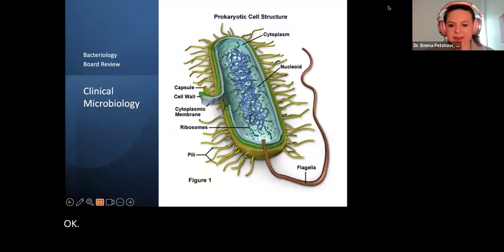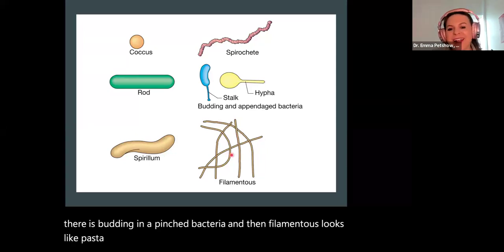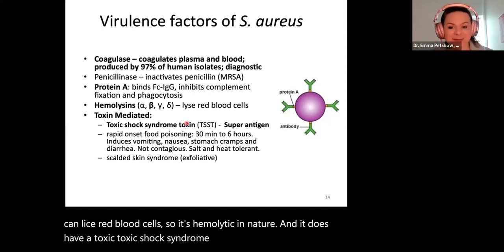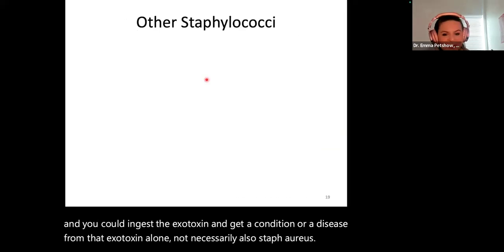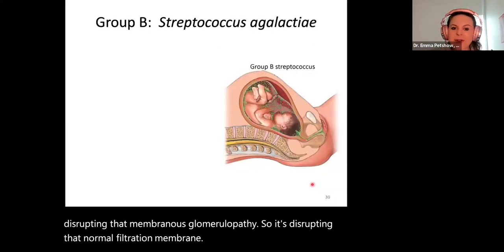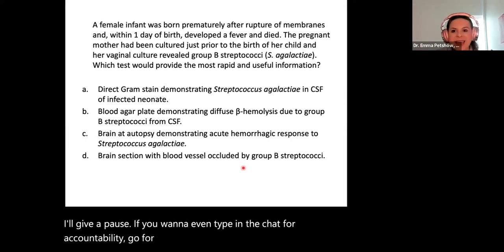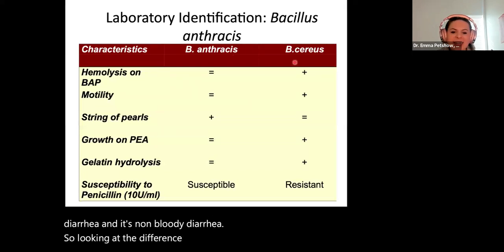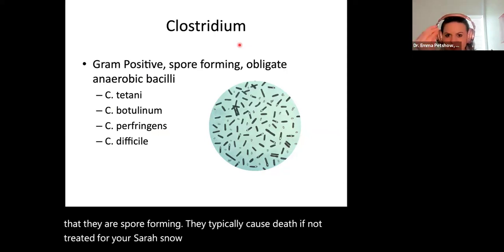NPLEX I Microbiology Review: Gram (+) Bacteria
This is a microbiology review for the NPLEX I exam. I review gram (+) bacteria including staph and strep bacteria. Also, review of some gram (+) bacilli.